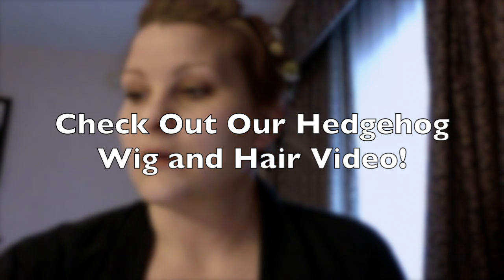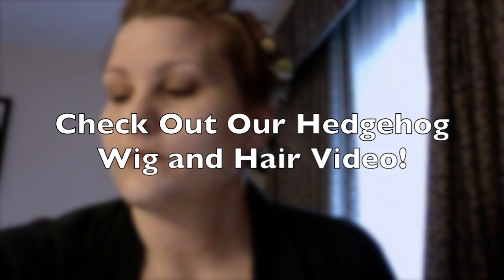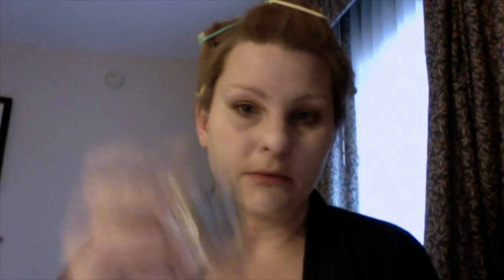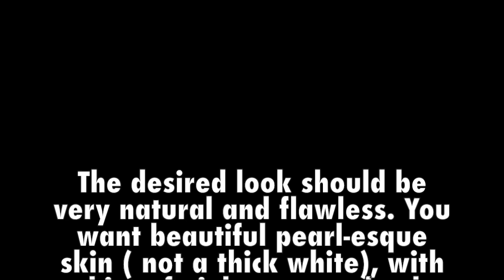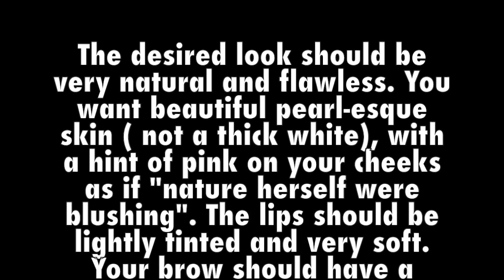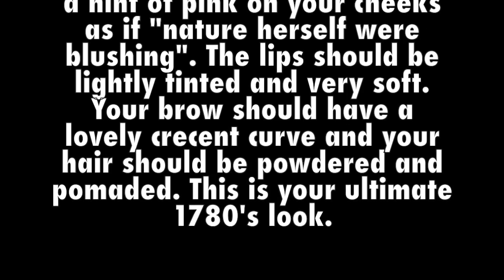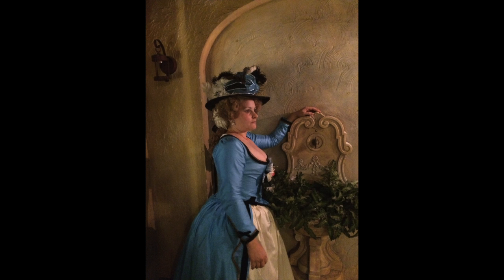18th Century Cosmetic Starter Box : 1780's Historical Cosmetics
18th Century Cosmetic Starter Box : 1780 Makeup

Video 1: This video walks you through how to apply your LBCC Historical Cosmetics for the 1780's Using:
1. Nostradamus Rouge
2. White Face Paint
3. Burnt Cloves
4. 1747 French Rouge ( In the shop soon)
5. Sponges
To see the finished look with the wig and makeup check out video 2.